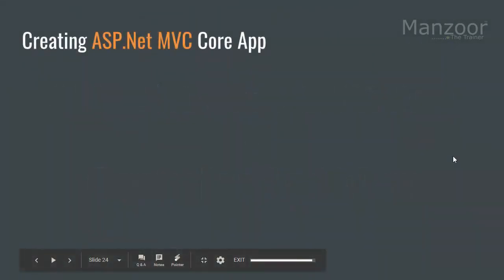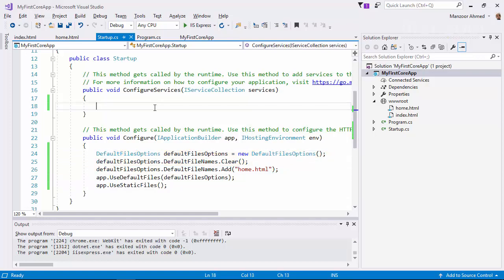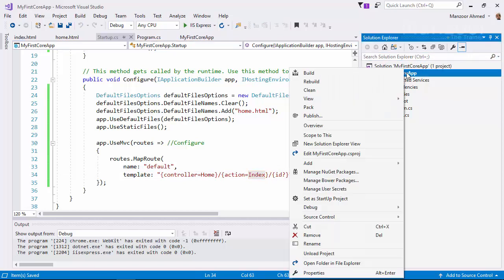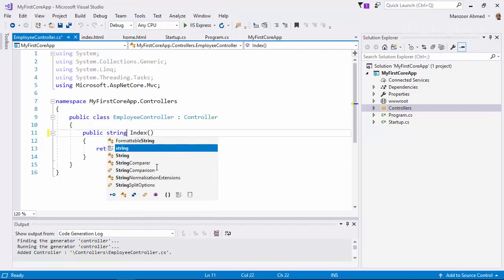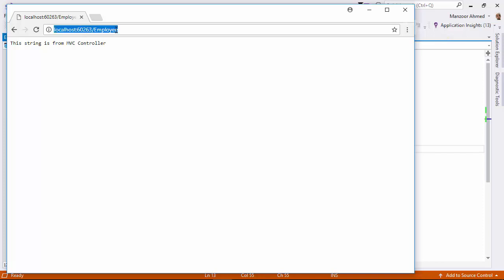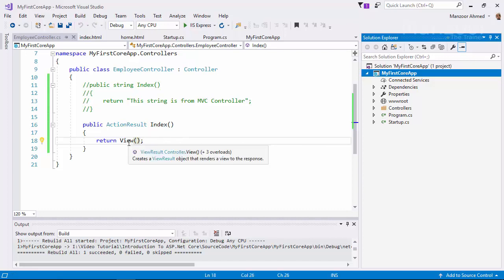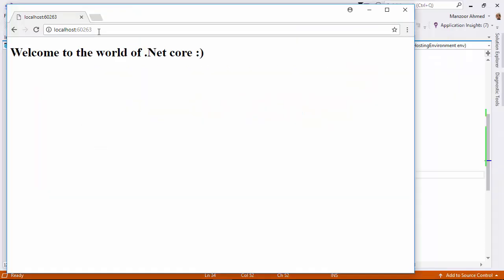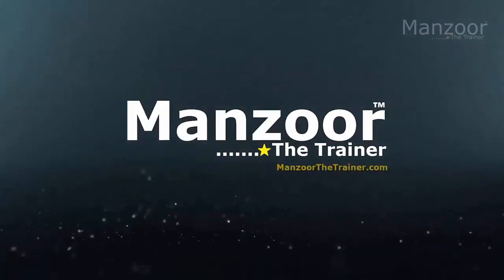ASP.Net Core MVC App Controller And View (ASP.Net Core Part - 5)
Have you been hearing about ASP.Net Core for a while and did not get a chance to understand what it is and how to work on it? Then believe me I am going to make it dam simple for you to understand in this mini course.